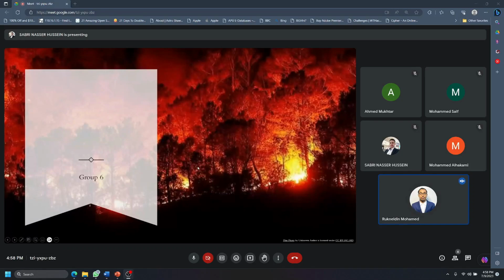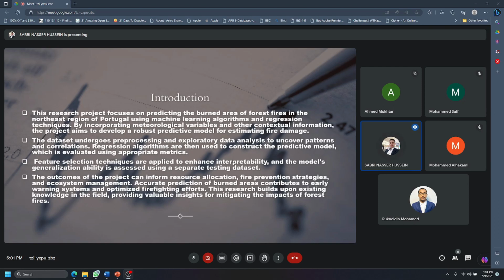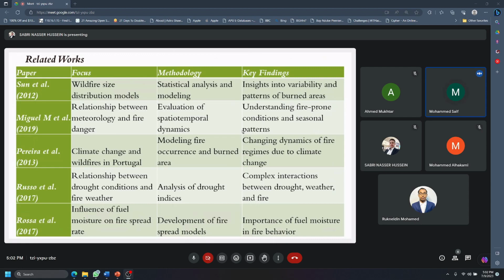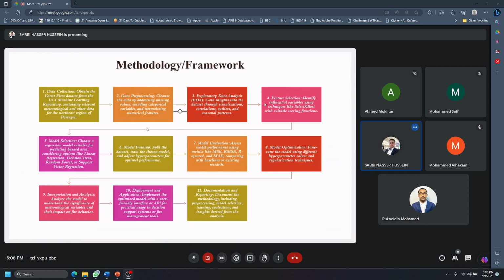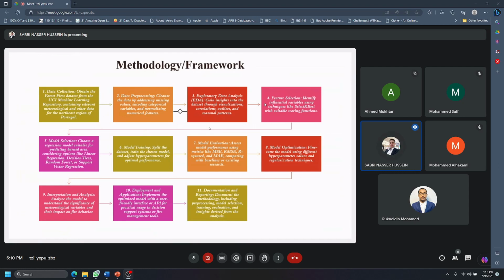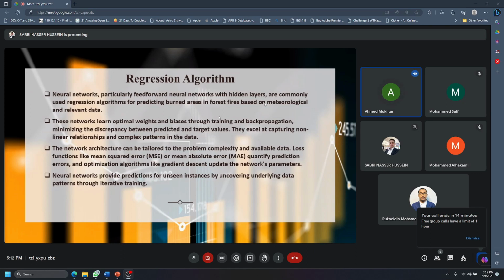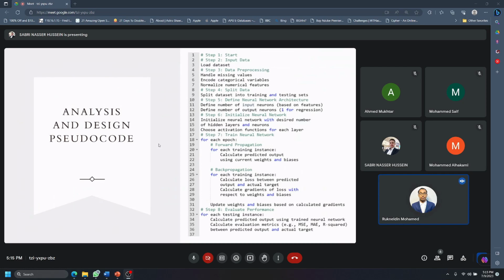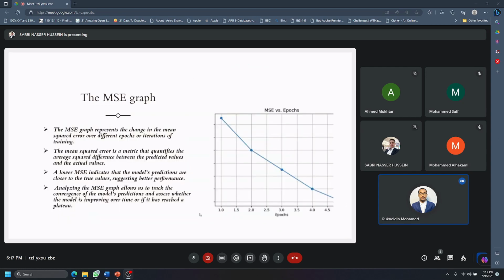DSS Project G6